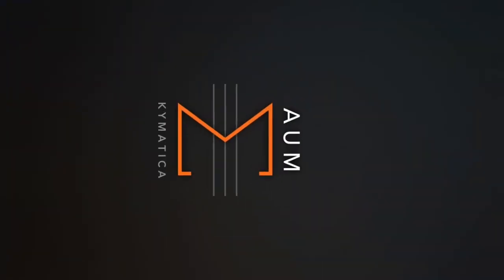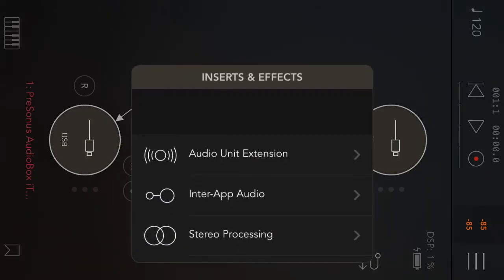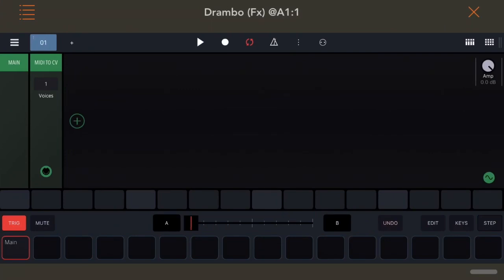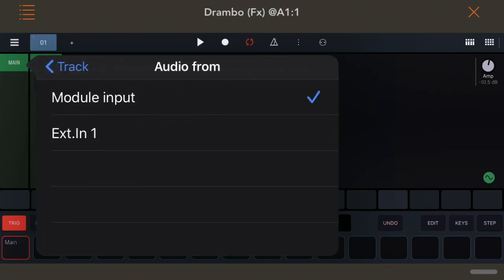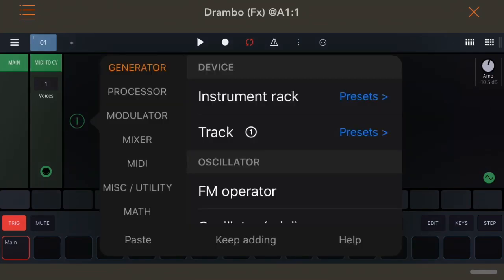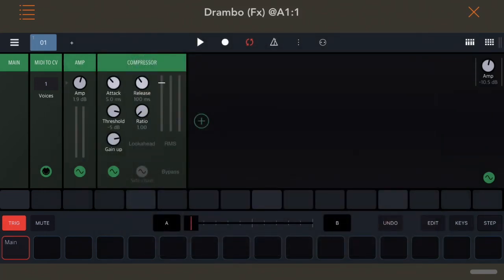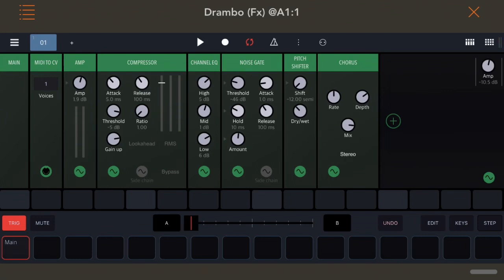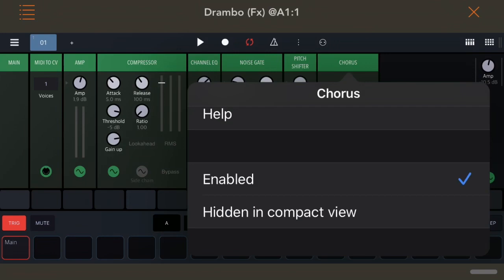BeepStreet’s Drambo as an amp simulator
In this video I demonstrate how to turn BeepStreet’s Drambo in to an amp simulator. This is such a capable app that calling it a “groovebox” is minimizing its abilities. In this case I create a bass amp, but you can tailor the sound to your needs.